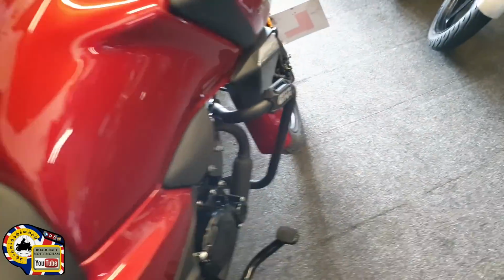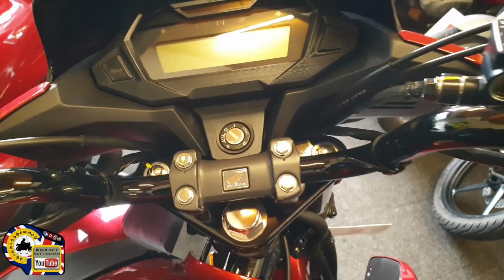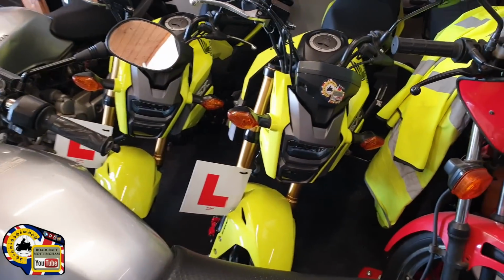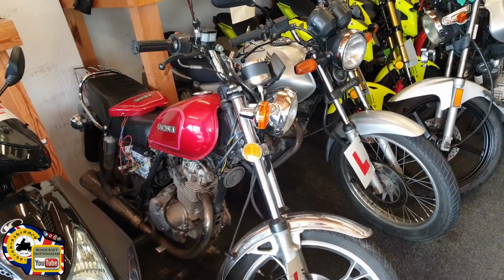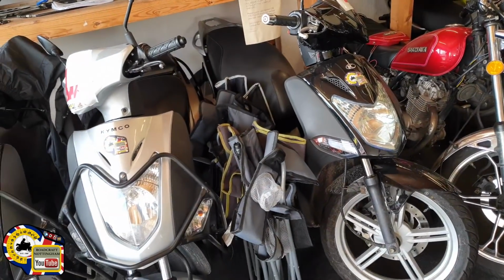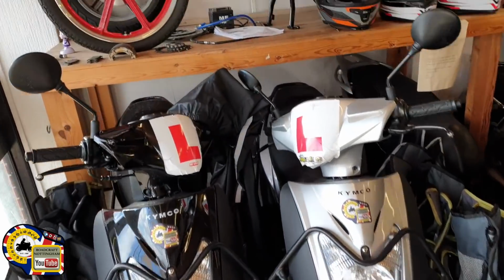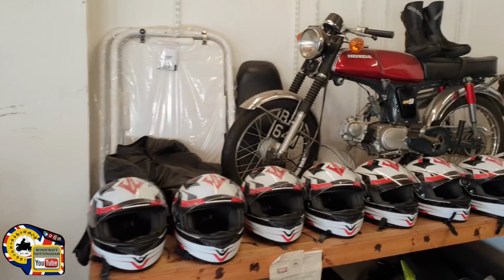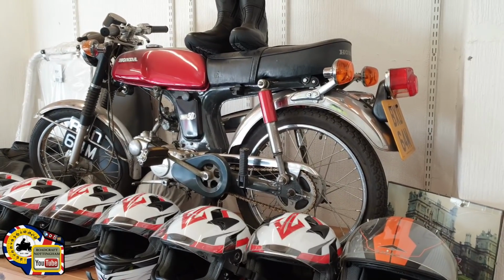Post lockdown walk around my shop.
Just thought I'd show you Roadcraft Nottingham HQ and some of my bikes.

 I am a fully qualified professional motorcycle instructor of 36 years and offer motorcycle riding tips and tips on riding a motorcycle for the first time all the way up to advanced riding.

tips on riding a motorcycle
riding advice